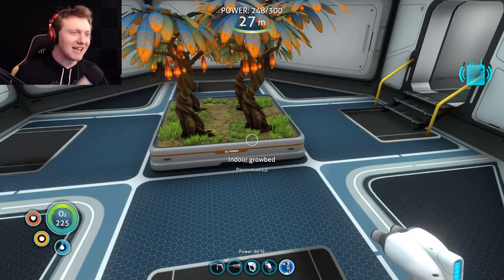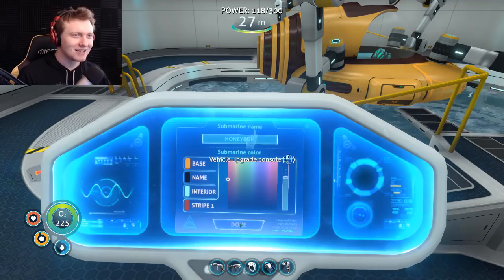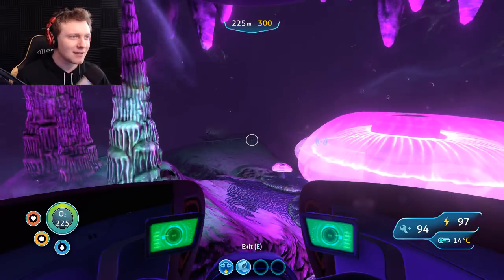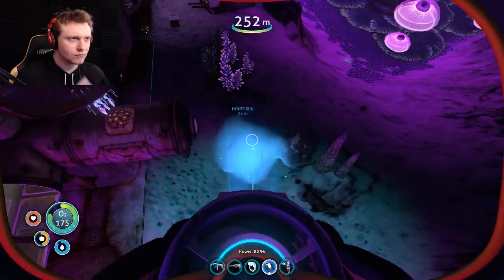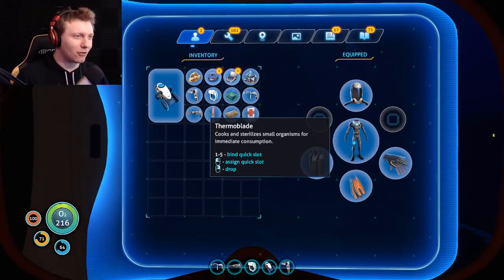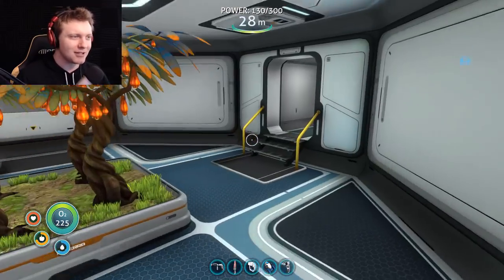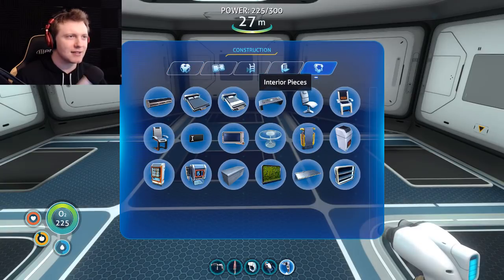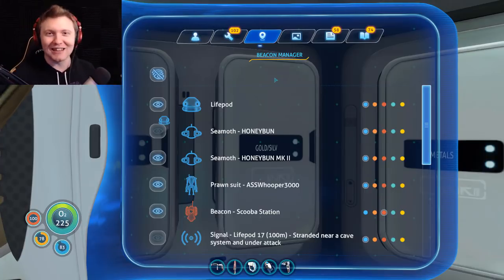DROOPING DISASTER! | Subnautica #6 (Release)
The dang Drooping Stingers and their drooping stinging!

▼ Support Aylius! ▼